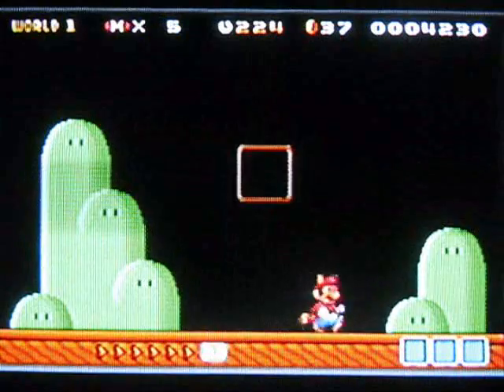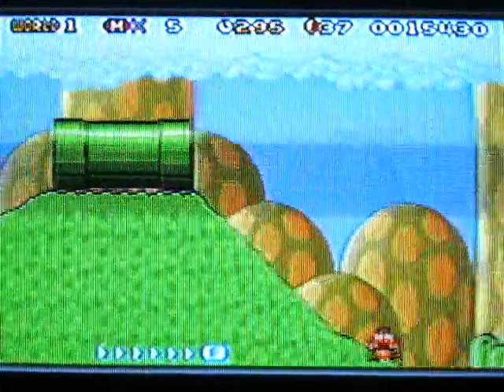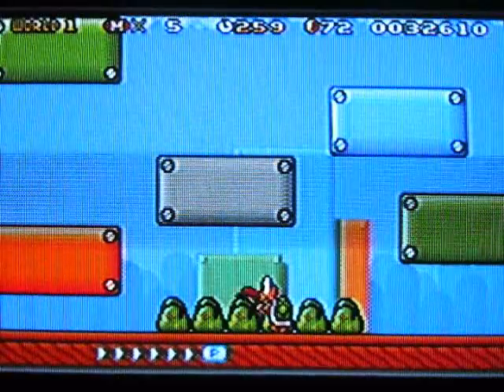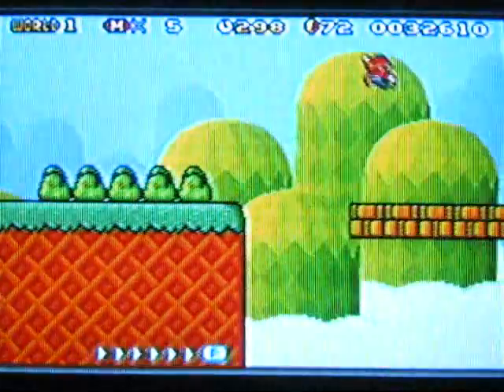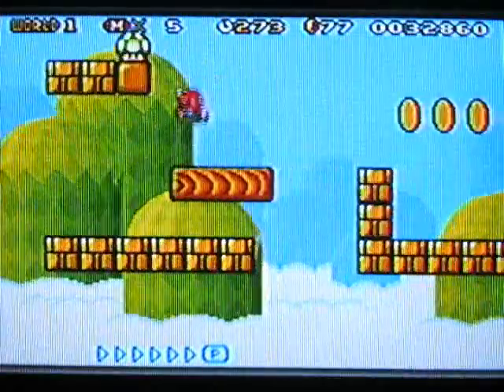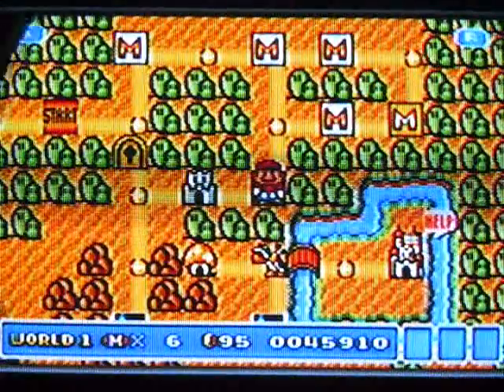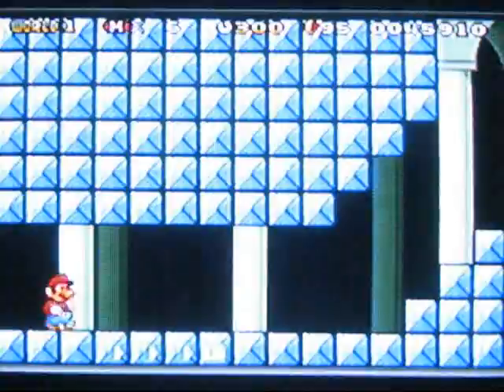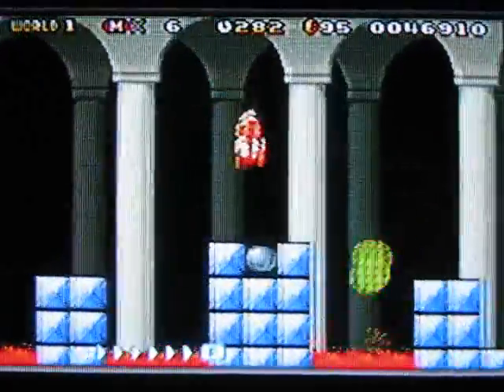Super Mario Bros. 3 Walkthrough Part 1 (With Commentary) Version 2